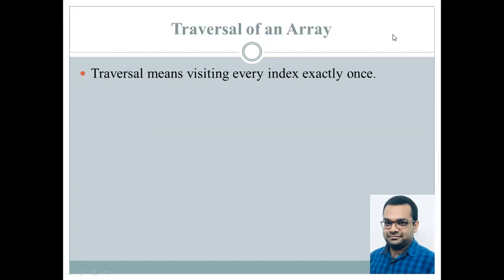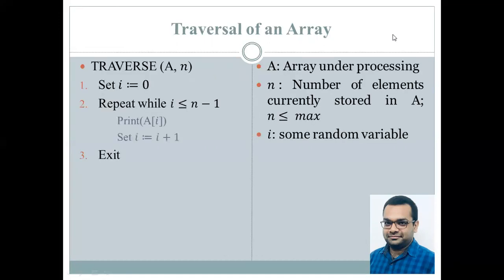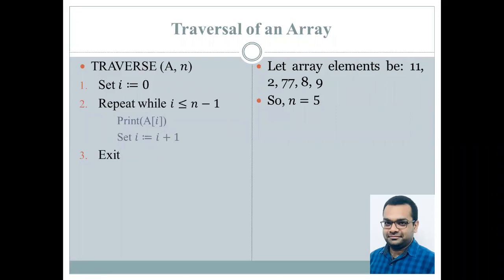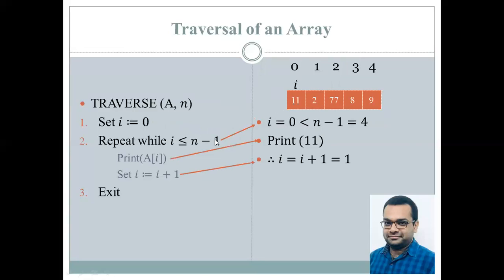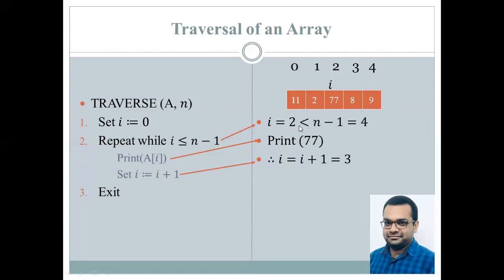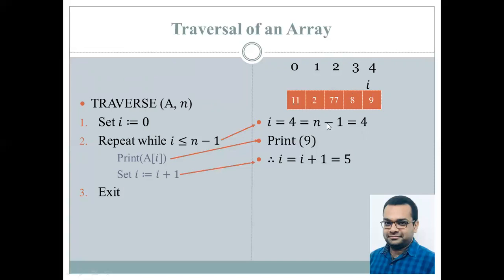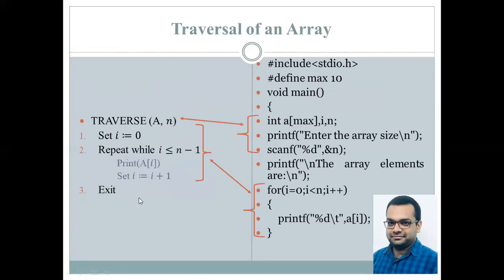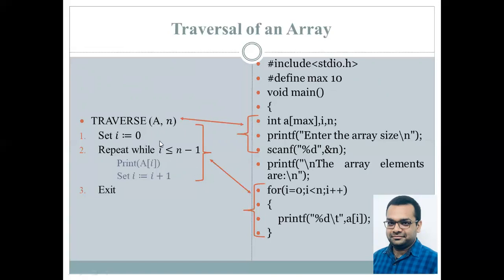Traversing an Array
Hello everyone. Welcome to this video. It gives details about how to traverse the values given in an array. Array may be in sorted or unsorted order. The content is basic and can be used for preparation of exams like GATE and UGC NET, CSIR NET. for more good materials like C-Programs and Python codes.